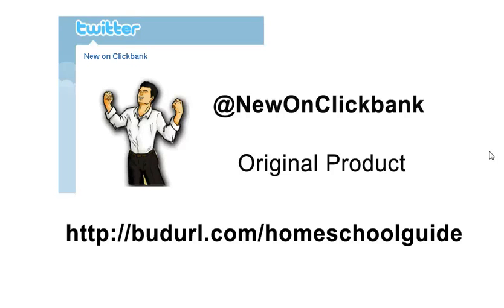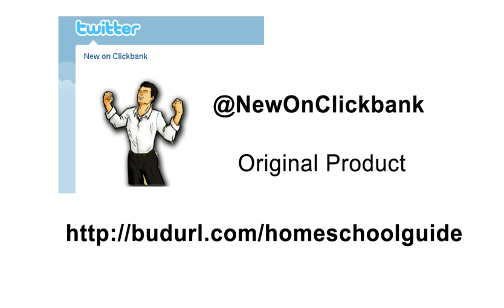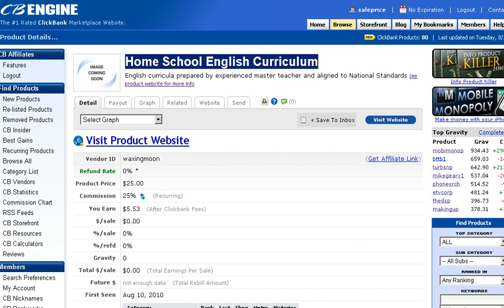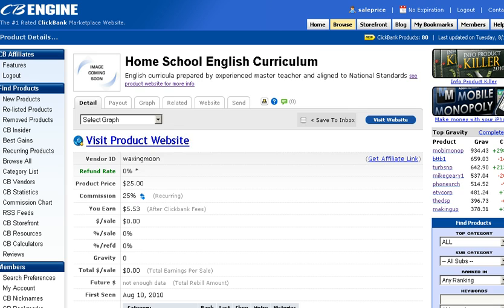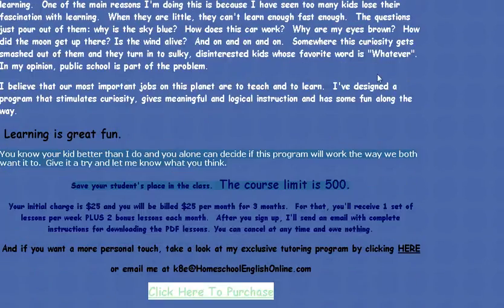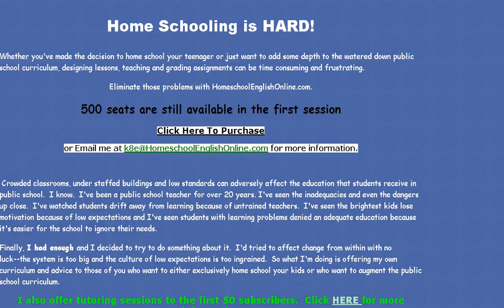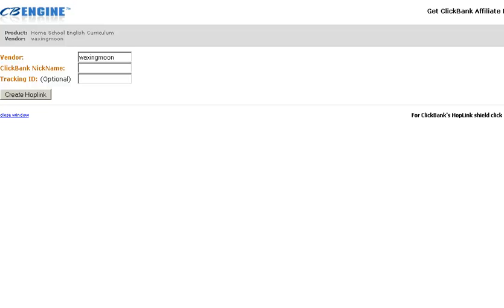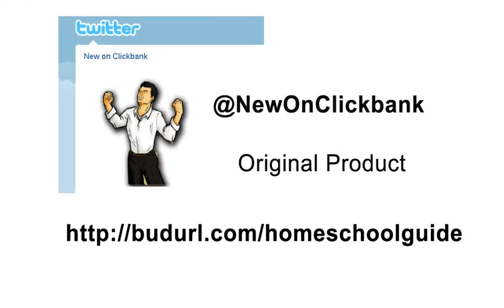How to home school your kids. Complete Home School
- How to home school your kids. Complete Home School English Curriculum.

This link has the product details already entered - and you can use Clickbank encrypted link nice and simple.

I hope these quick links offer unique value to internet marketers looking for a good Clickbank product to promote.